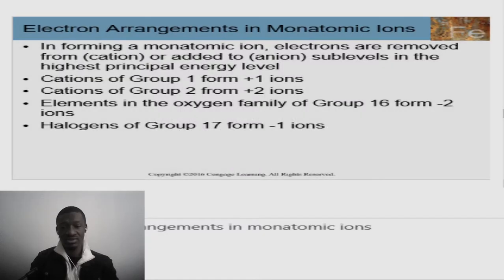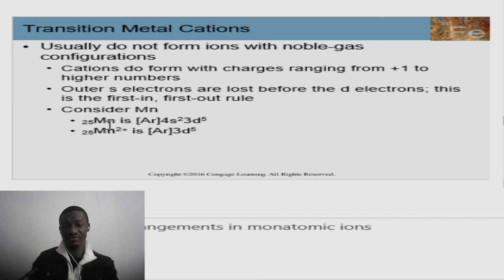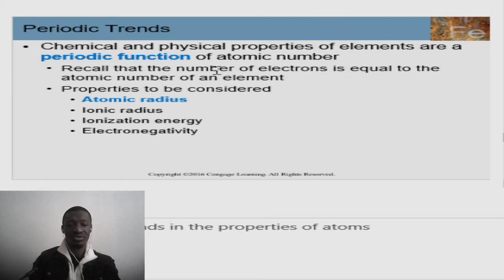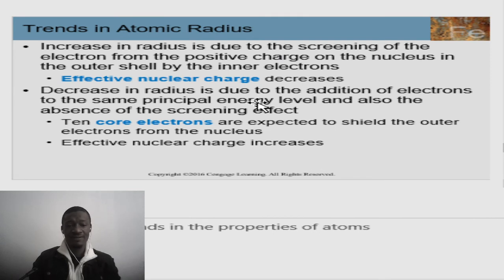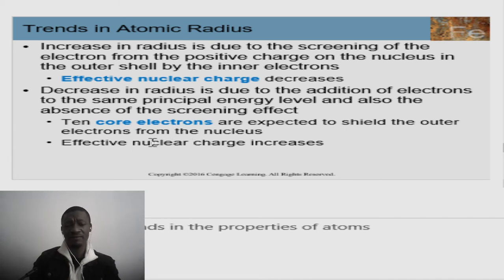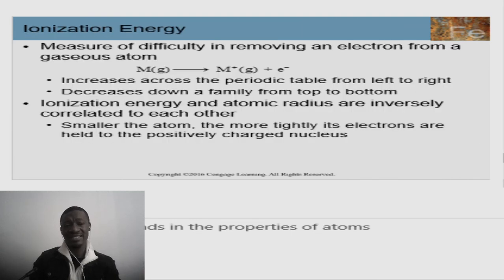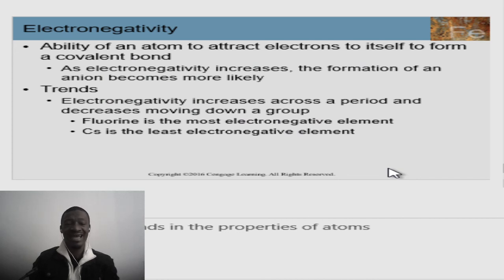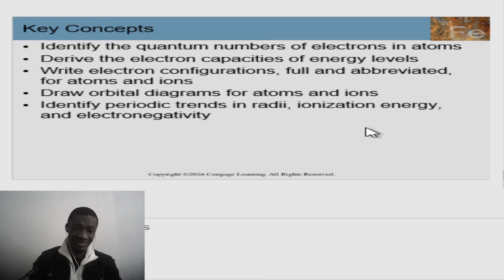Electronic Structure and the Periodic Table (Part Two)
Electron arrangements in monatomic ions, Periodic trends in the properties of atoms, Identify atomic and ionic radii, ionization energy, and electronegativity were dicussed in this lecture.